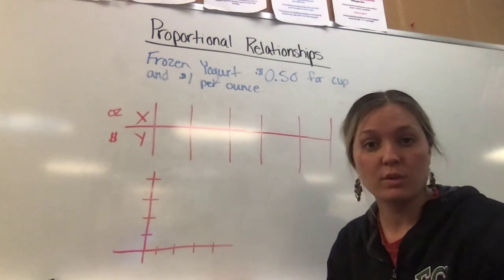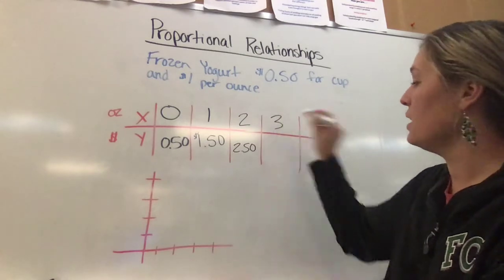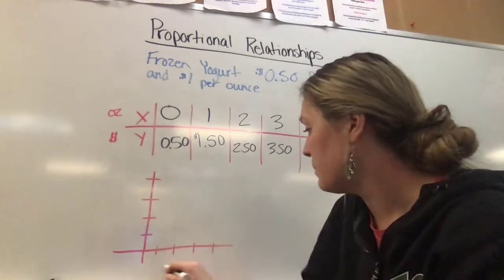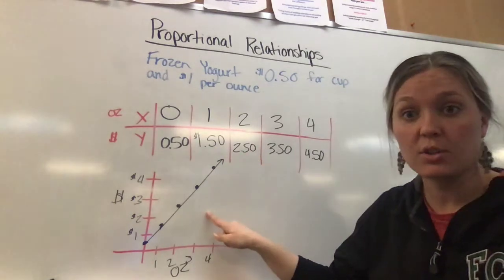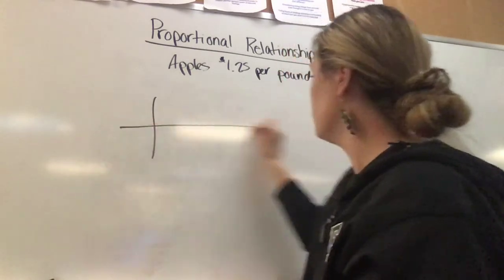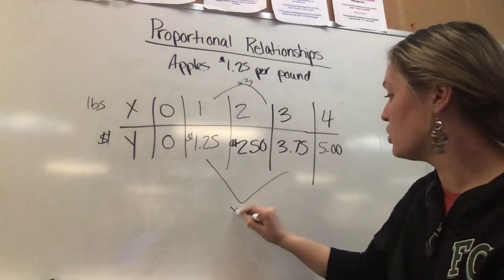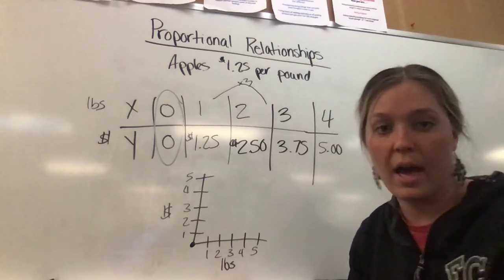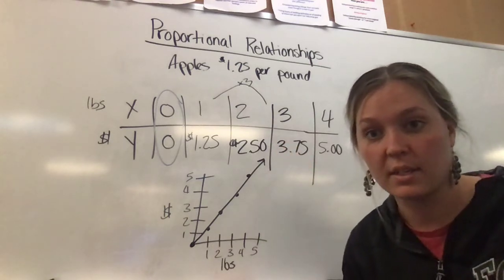Proportional Relationships in Tables and Graphs